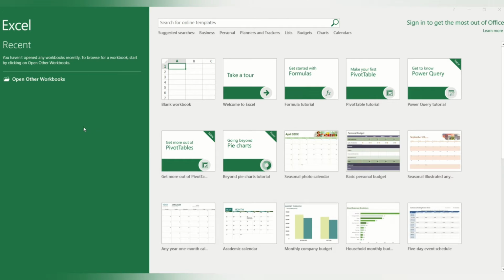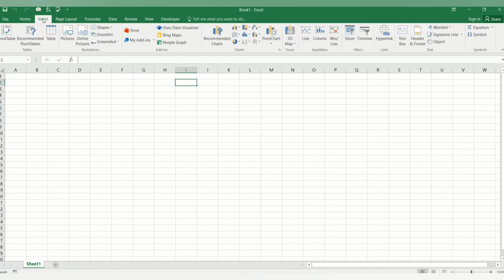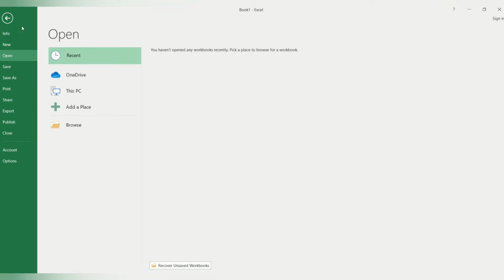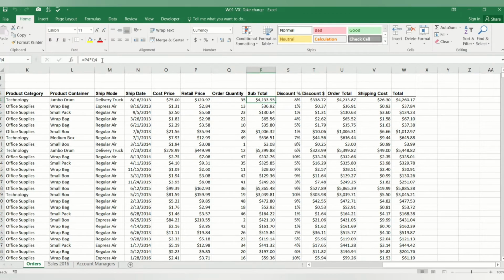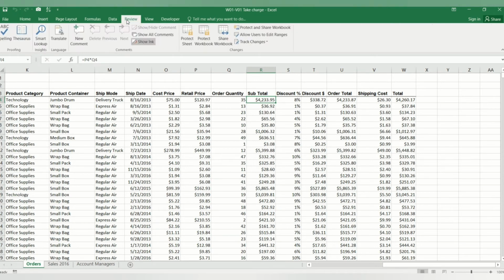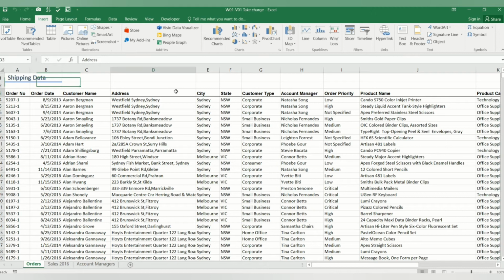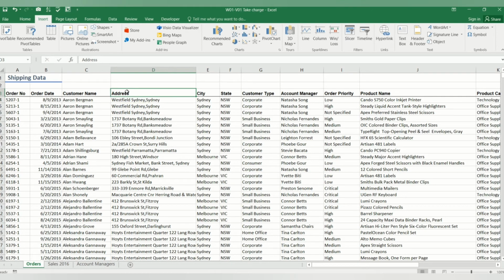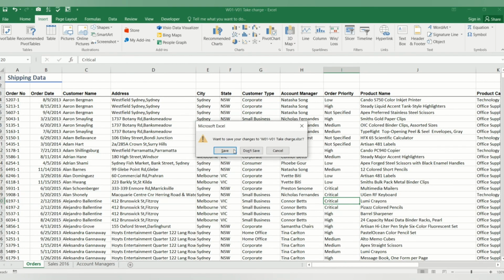Excel Beginner Course - Lesson 1: Introduction, Taking charge of Excel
Learn the basics of using Microsoft Excel from how a spreadsheet is setup, and how you can enter data in Excel. Learn useful Excel shortcuts, understand Excel Ribbon, and learn working with data from simple sorting to analyzing to charting. This course covers the essentials of Excel so that you are empowered and can move forward with confidence in your workplace.